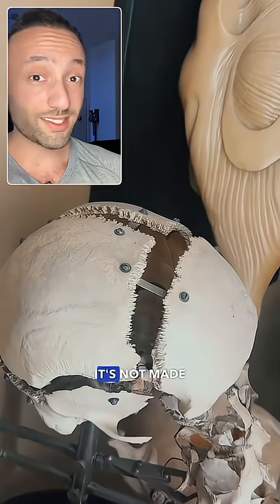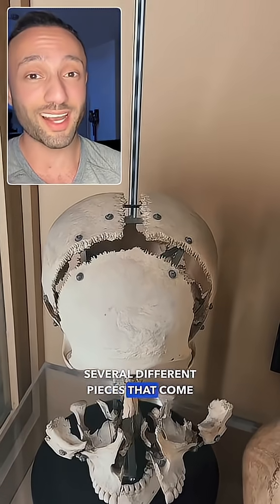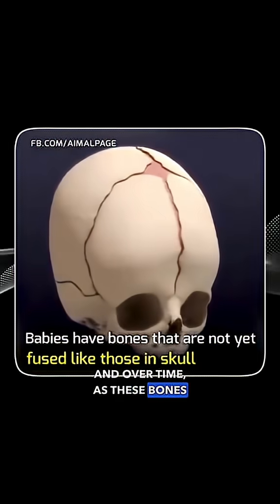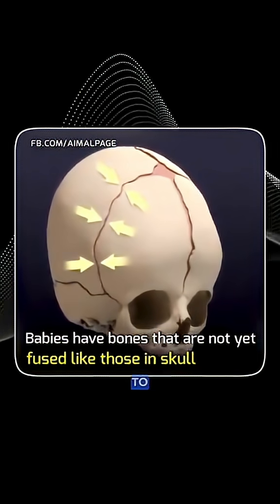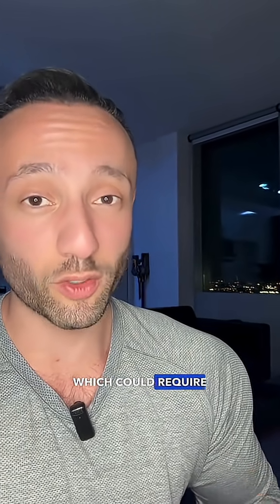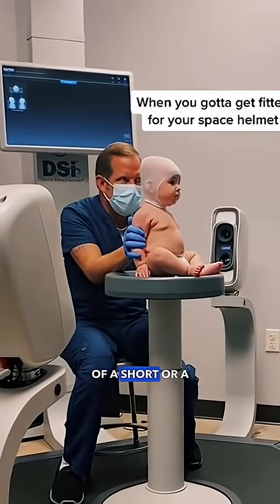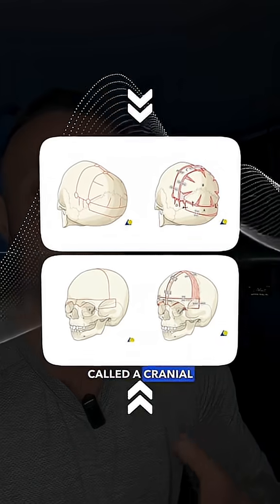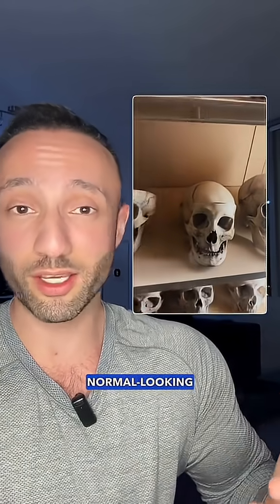The skull is NOT just one big bone.